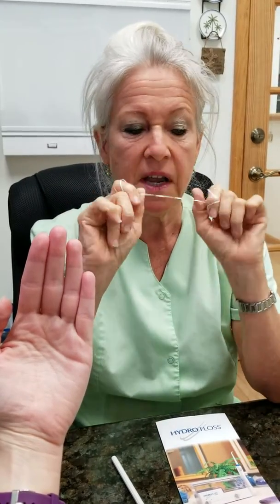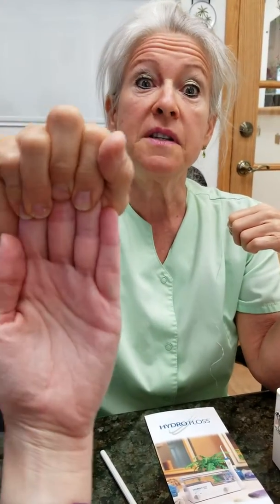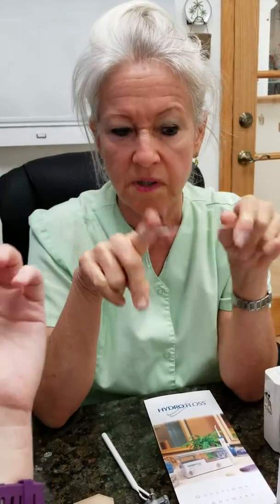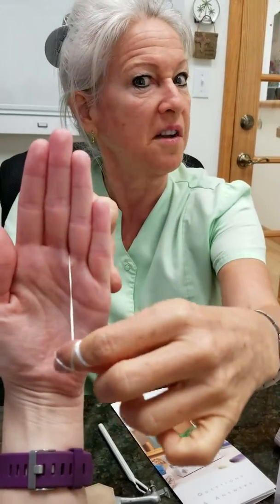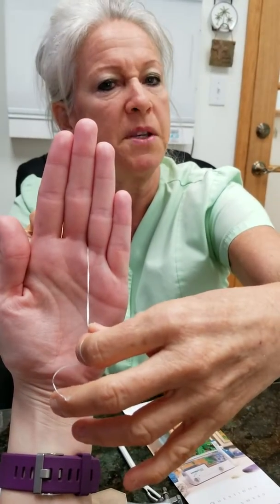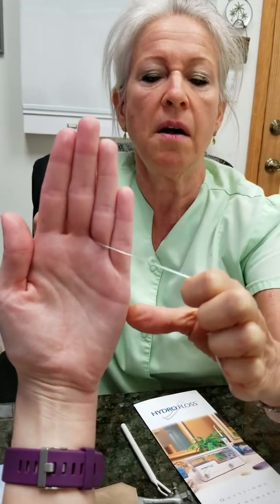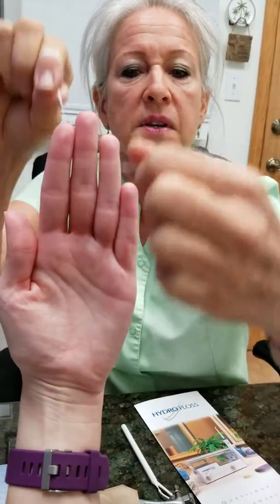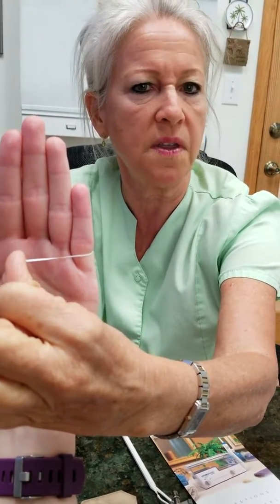Let's Be Honest... Who Really Enjoys Flossing?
You may be surprised to learn that flossing can be a pretty quick part of your home dental care! MelbourneDentist and SmilePro Dr. Stagg teaches us the proper way to floss. Flossing is the next step in the I.F.B.I. method of keeping those teeth clean.

Dr. Stagg loves questions! Leave your questions in the comments and maybe yours will be answered in an upcoming video!

Remember... ItsAllConnected !

Do you have a question for Dr. Stagg? Leave it in the comments!

Dr. Claire Stagg is the founder of the Health Connections Dentistry®︎ 🦷👩‍⚕️ concept. A system which integrates Dental and Oral Health to the wellness and balance of the whole individual's being! To learn more about this concept visit: HealthConnectionsDentistry.com

Interested in becoming a patient😁?

Be the first to read, Dr. Stagg's long awaited book, "Smile, It's all Connected! Whole Health Through Balance".